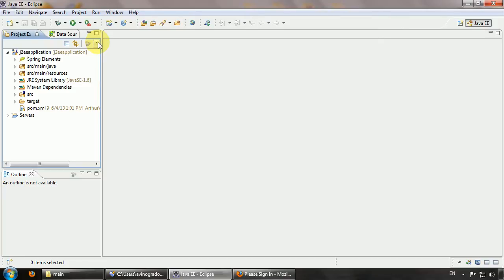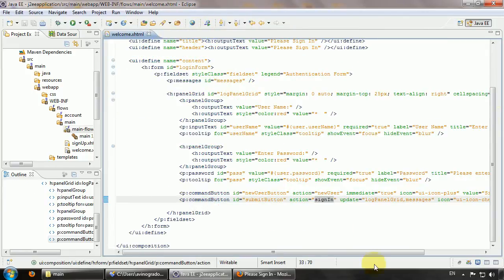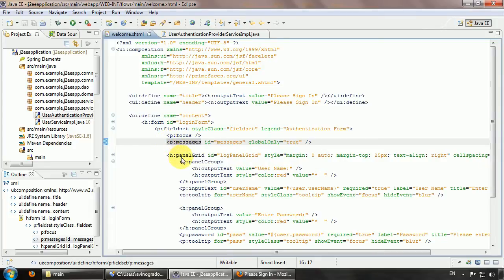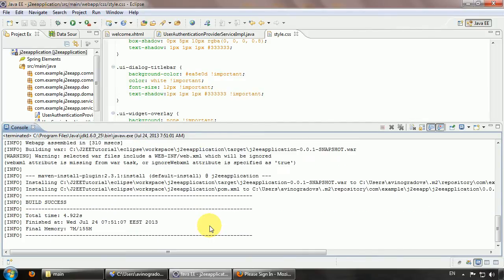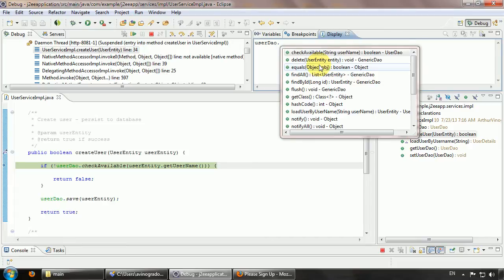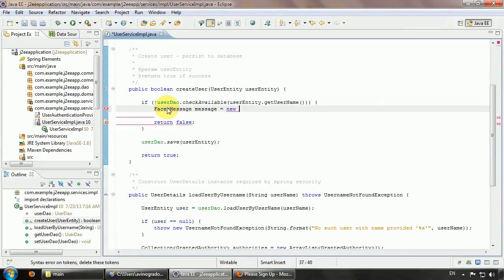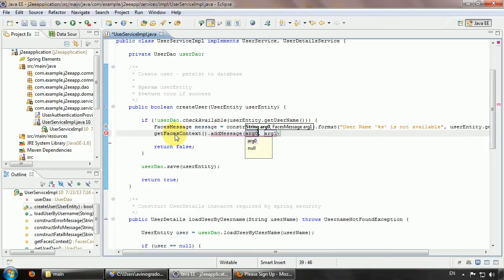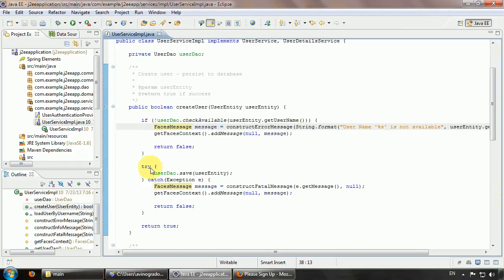Java EE (J2EE) Tutorial for beginners Part18 - Implement existing user authentication, Sign In form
Java EE (J2EE) Tutorial for beginners Part18 - Setup existing user authentication functionality and implement user name availability validation when creating new user.

Java EE (J2EE) Tutorial for beginners in one integration: Spring Framework + Spring Webflow + Spring Security + JPA (Hibernate) + JSF 2.0 (PrimeFaces) + Apache Maven 2 + Apache Tomcat + Subclipse + Oracle RDBMS + Eclipse IDE